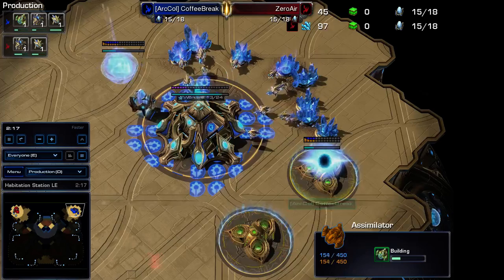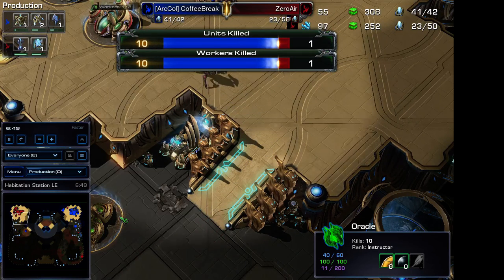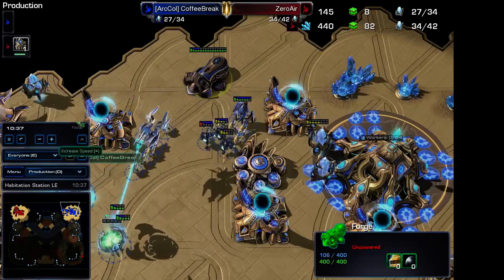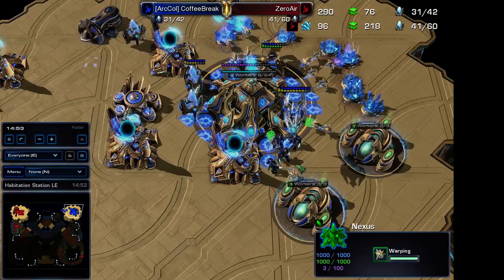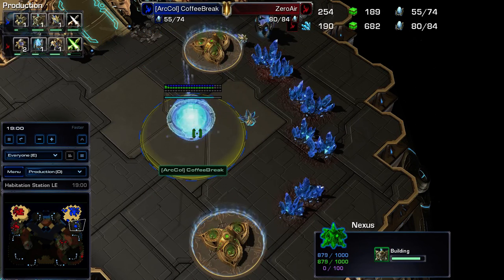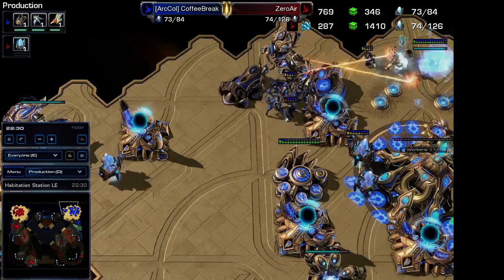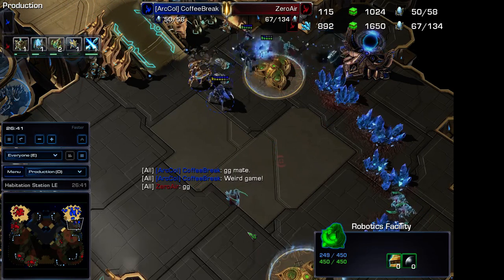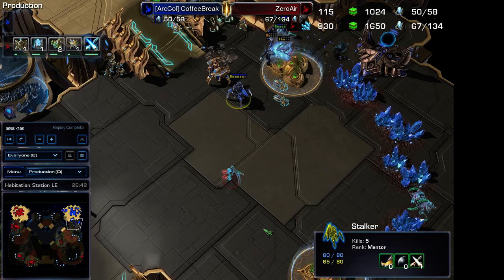ZookaMan Streaming: Amatuer Cast! Episode 4: C0ffeeBreak(P) Vs ZeroAir(P)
NEW!!! Schedule: Monday-Thursday- Youtube Amateur Casts
Friday- Day Off Streaming
Saturday and Sunday- Nooby Night(Live casted viewer games on my twitch!)

Hey there folks! This is ZookaMan introducing my newest YouTube cast!

Like my cast? If you'd like to be casted next send a replay to:

If your interested in when i am streaming or doing all of my stuff you can check out my: